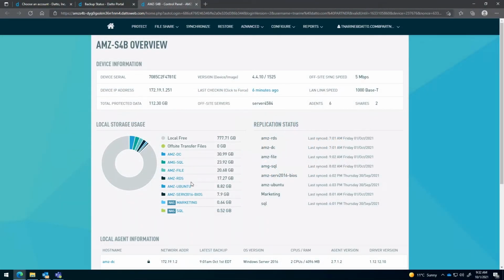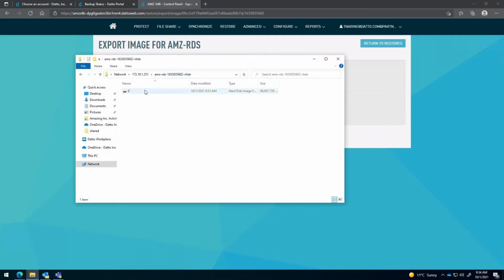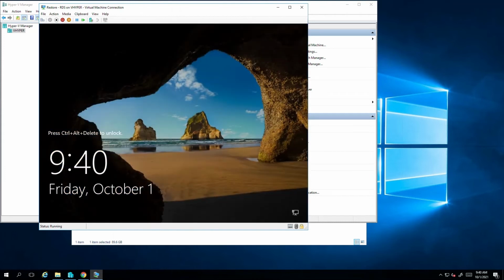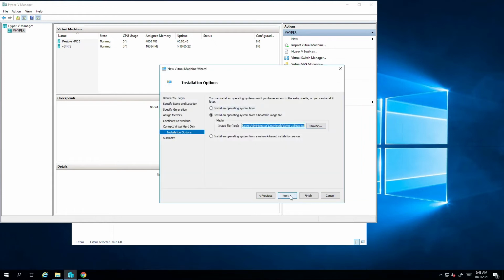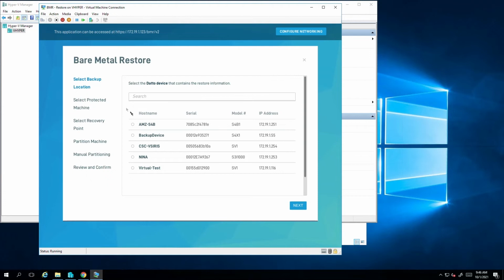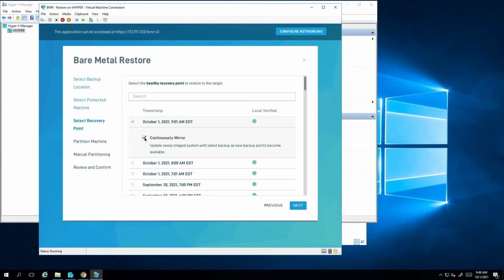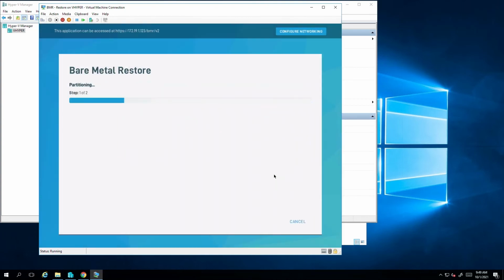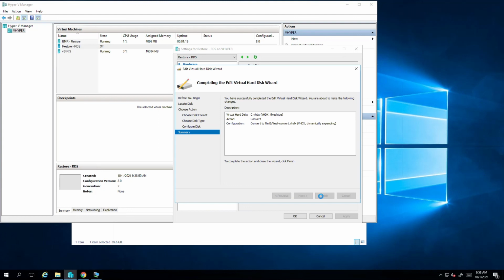Datto Labs: Datto SIRIS Restoring to Microsoft HyperV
This video will go over the details for recovering Microsoft HyperV environments with Datto SIRIS. Methods covered range from image recovery to BMR (bare metal recovery).